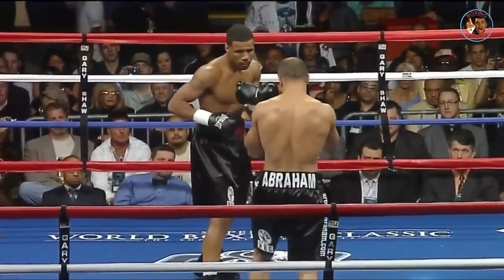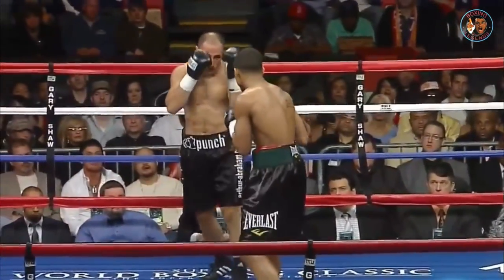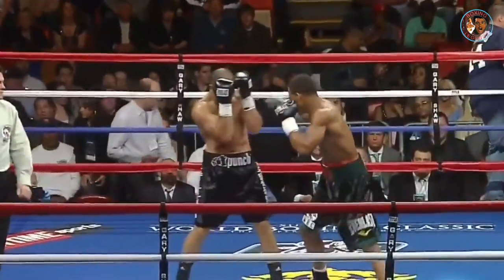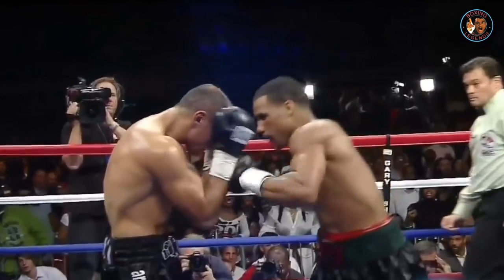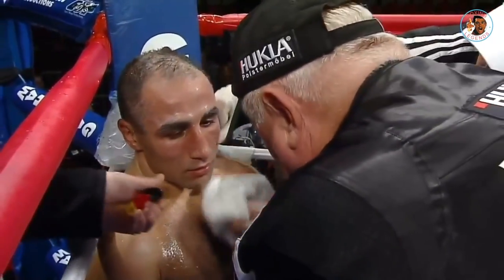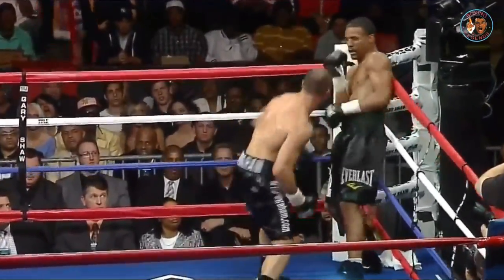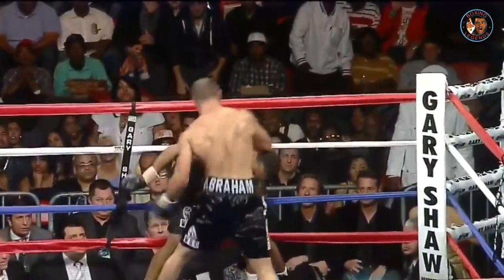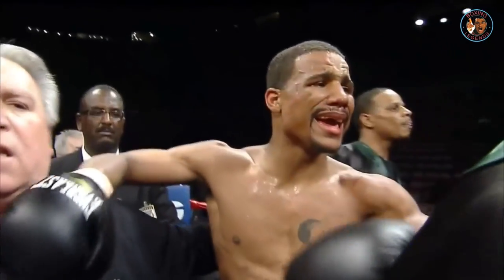Andre Dirrell vs Arthur Abraham (Highlights)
Andre Dirrell (18-1-0) vs Arthur Abraham (31-0-0)
Super Middleweight
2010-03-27